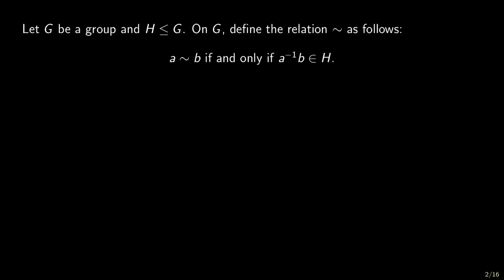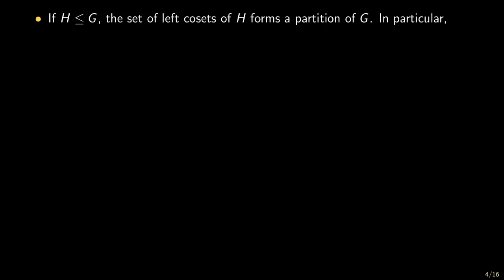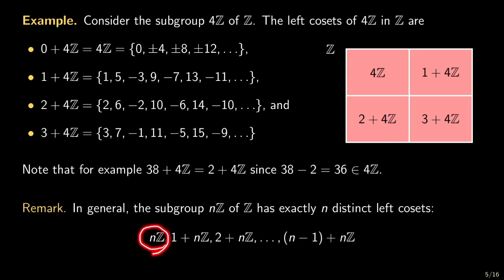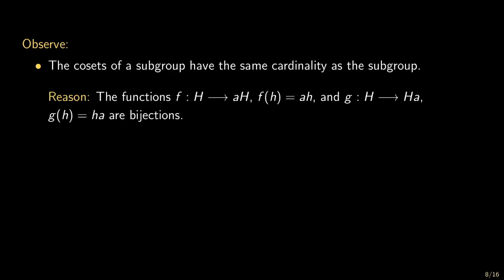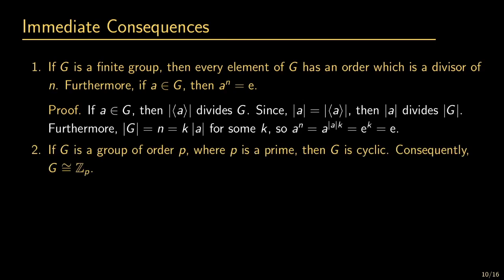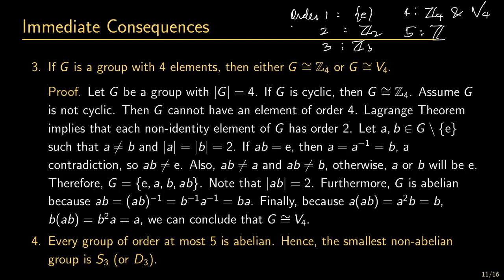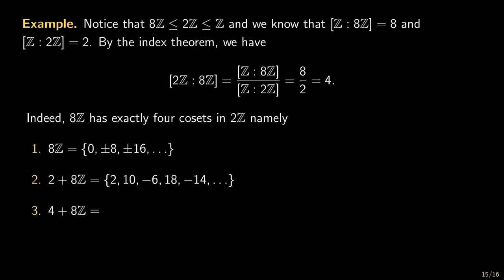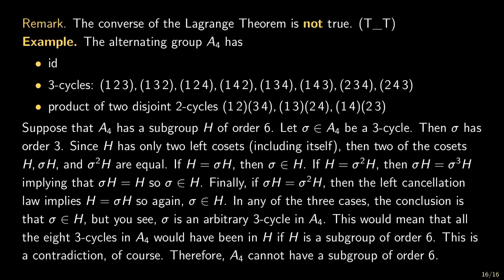Abstract Algebra | Cosets and the Lagrange Theorem